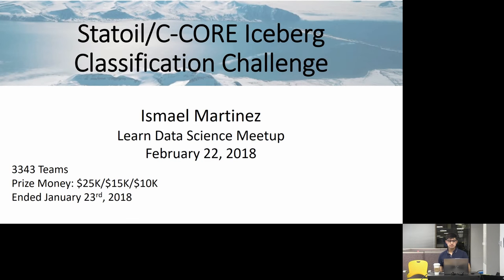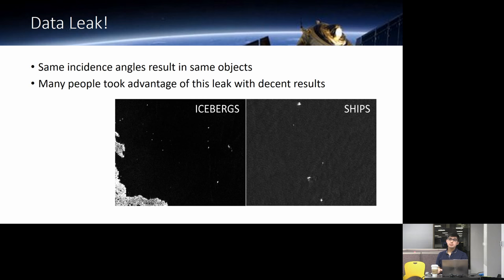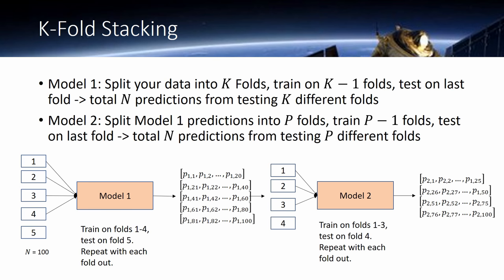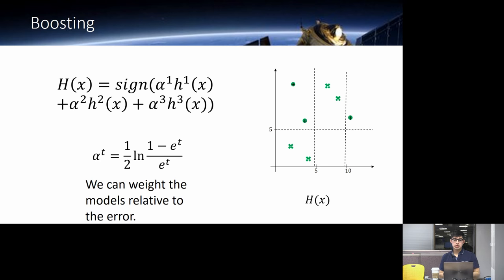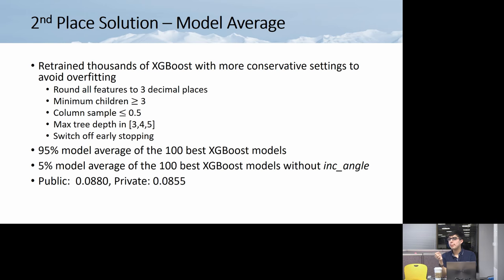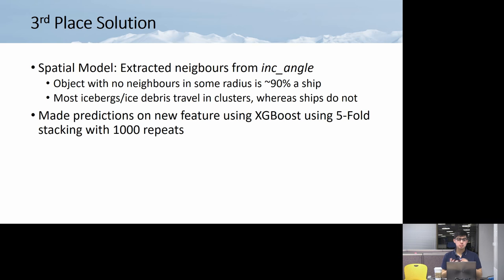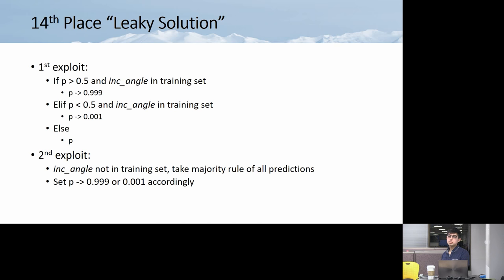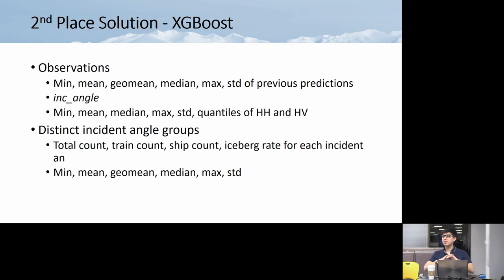Kaggle Meetup: Iceberg Classifier Challenge